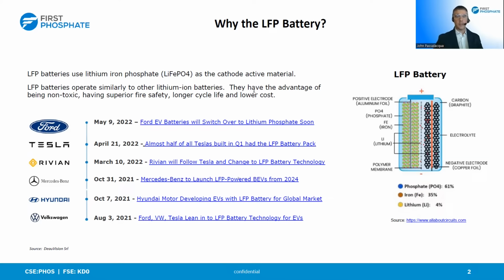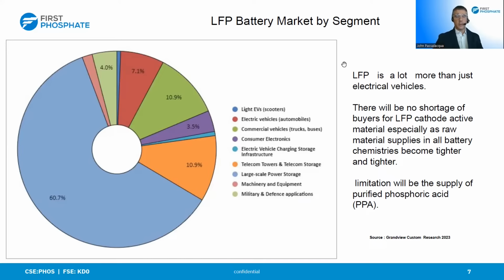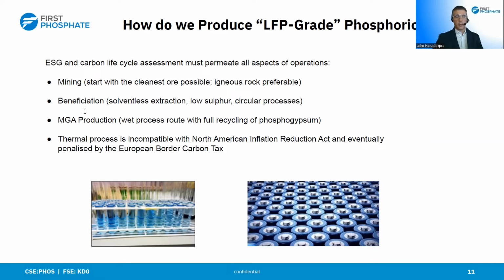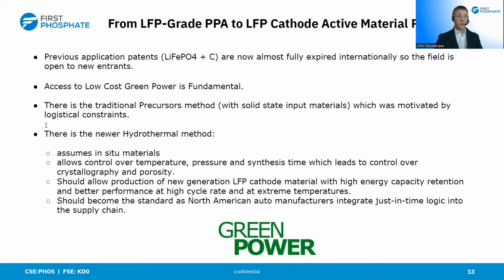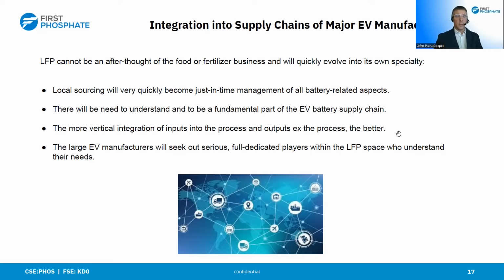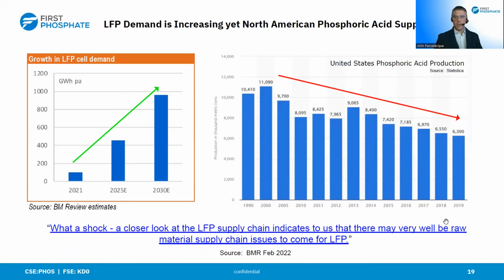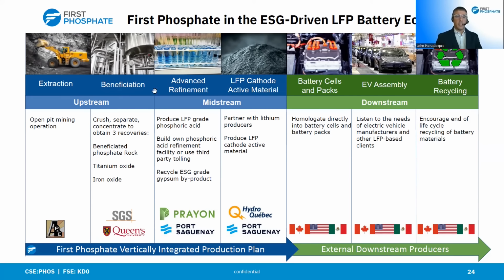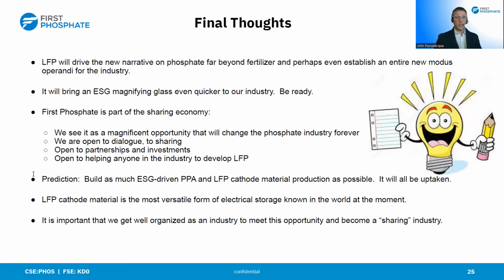The Roll of Phosphates in the LFP Battery Supply Chain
John Passalacqua, CEO of First Phosphate, speaks about the role of phosphates in the LFP battery supply chain at the IFA Global Markets Conference in London, UK.

International Fertilizer Association (IFA), Global Markets Conference
July 11-12, 2023
London, UK